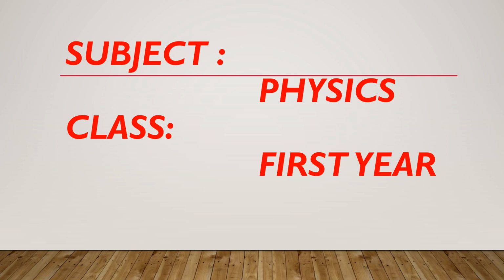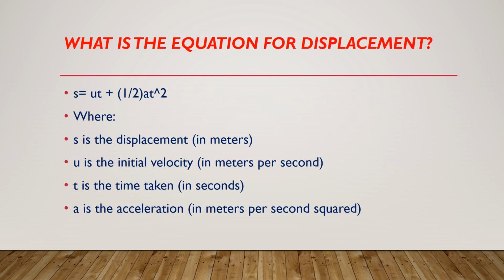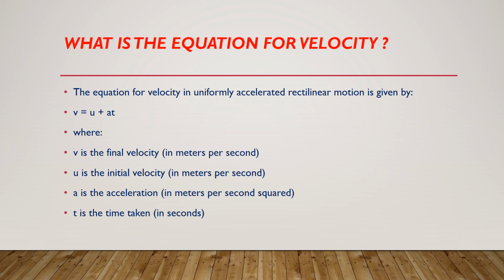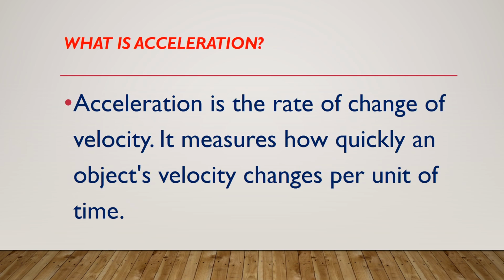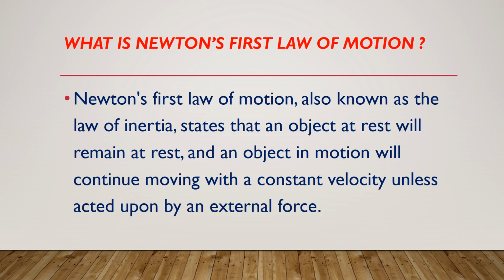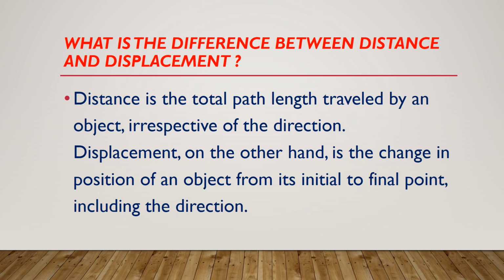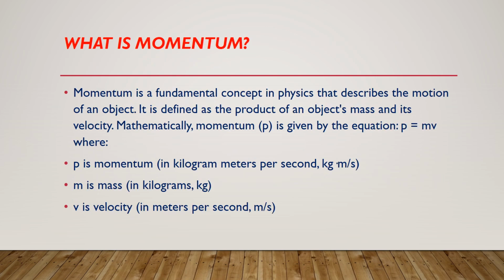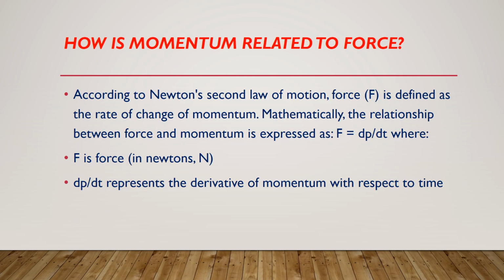Physics XI || Chapter# 3 || Motion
Motion, Displacement, Equation for Displacement, Velocity, Equation for Velocity, Equation for Final Velocity, Acceleration, Equation for Acceleration, Uniformly Accelerated Rectilinear Motion, Newton First Law of Motion, Newton Second Law of Motion, Difference between Distance and Displacement, Momentum, Law of Conservation of Momentum, Momentum Related to Force